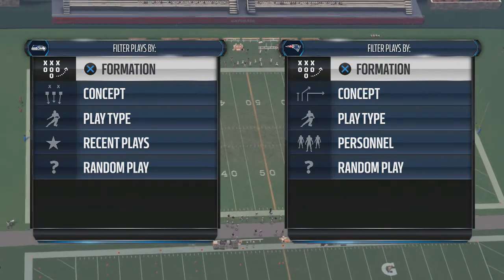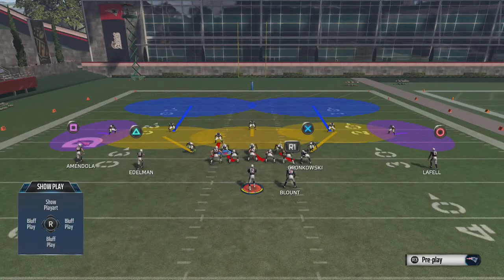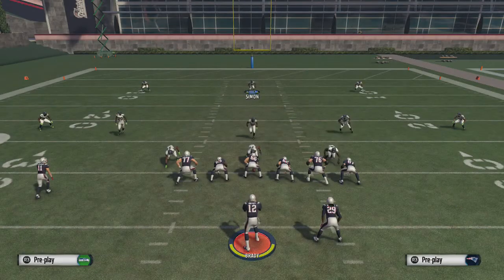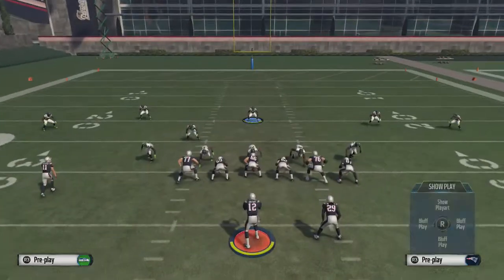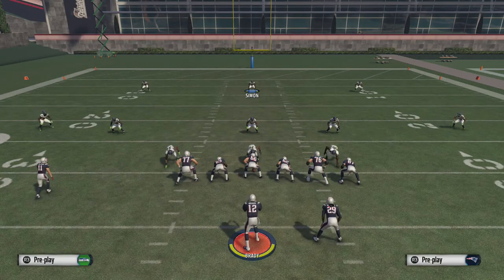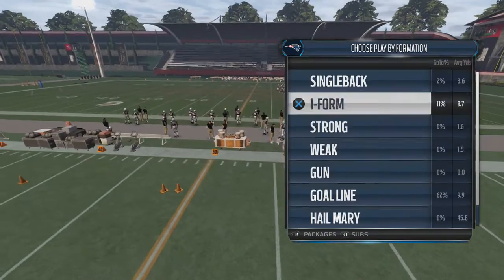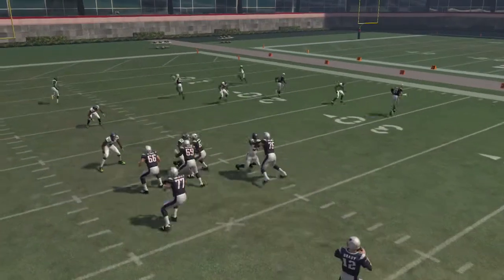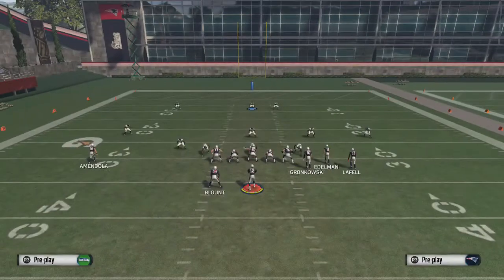Madden 16 PTB KC Q3D Coverage D